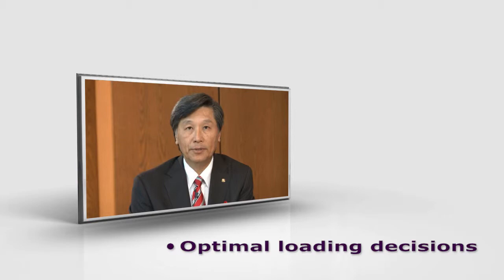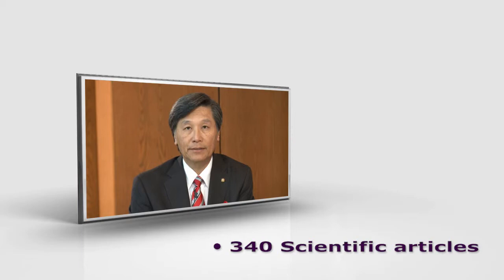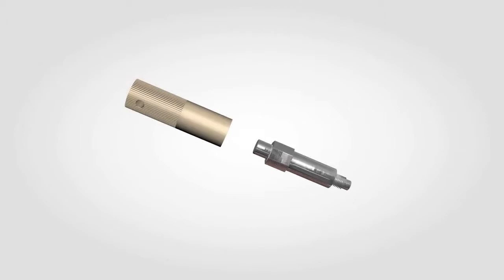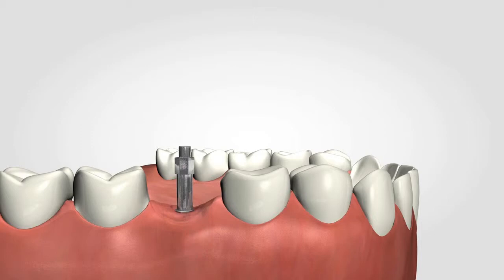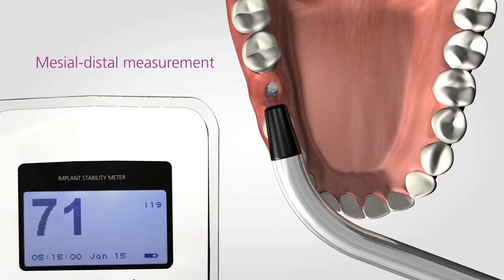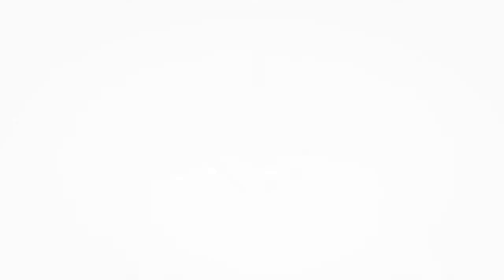Dr. Peter Moy: Why I use Osstell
Dr. Peter Moy, UCLA, USA, talks about how he uses Osstell to monitor osseointegration, reduce treatment time and manage patients at risk.